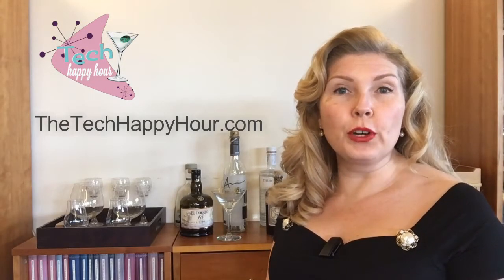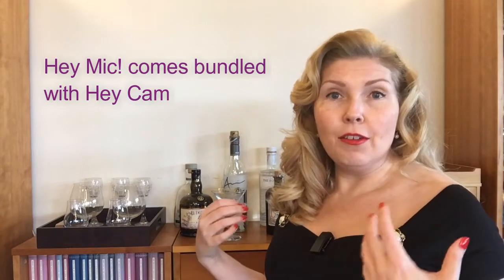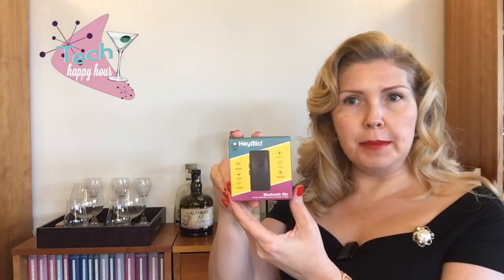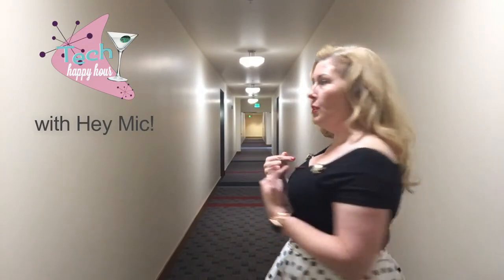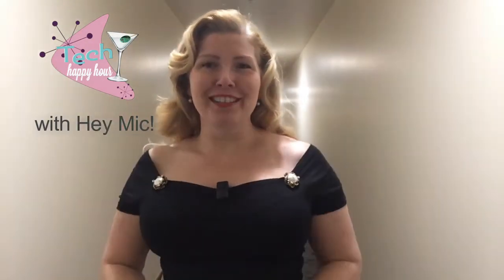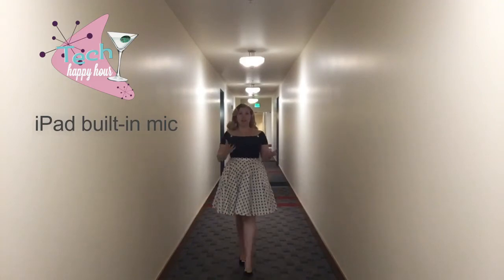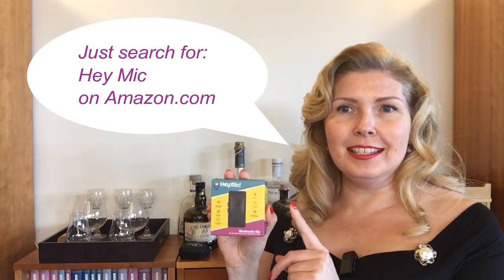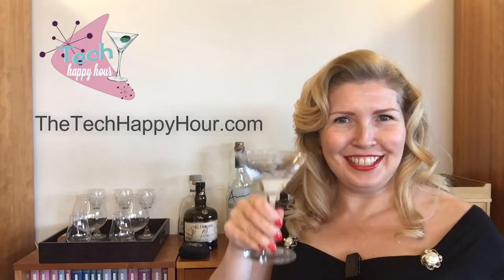Hey Mic! Review - First Bluetooth Lapel Lavaliere Microphone for iOS and Android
Check out the Hey Mic! The world's first Bluetooth lavaliere / lapel microphone for iPhone and Android.